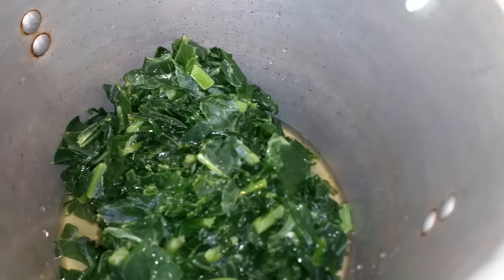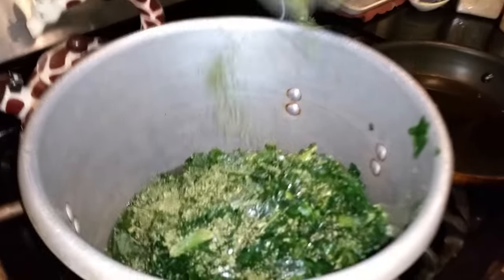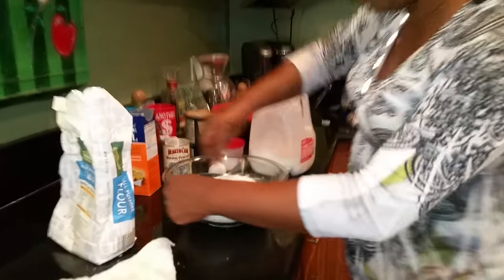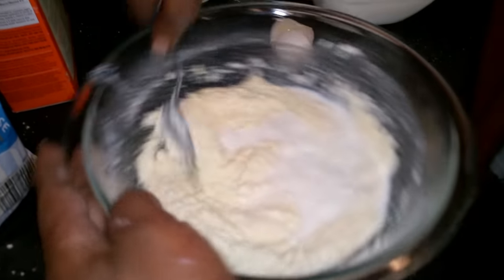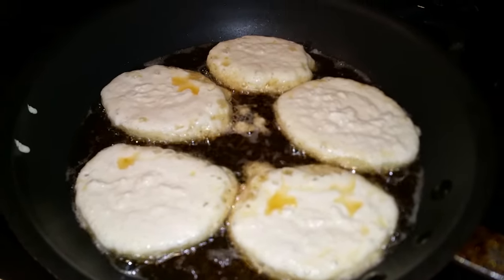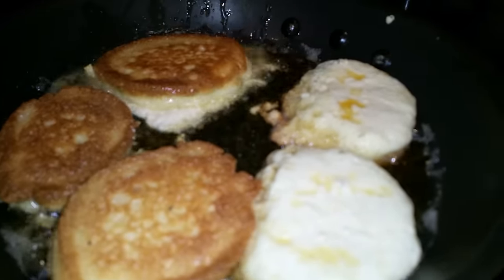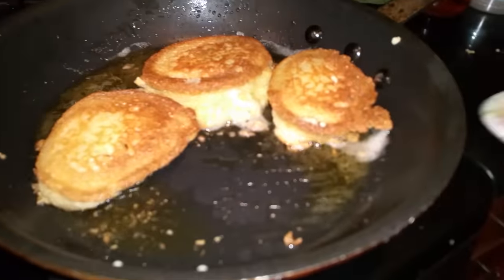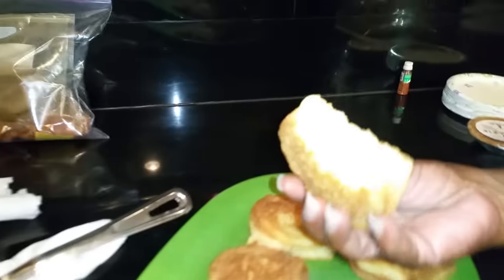Auntie Fee's Greens and Cornbread